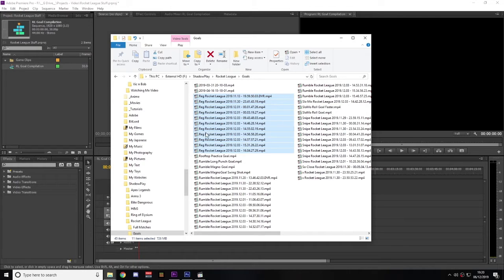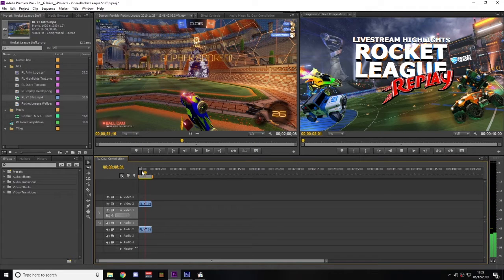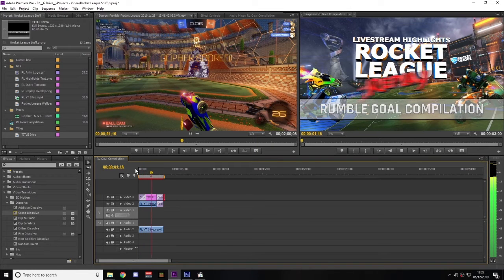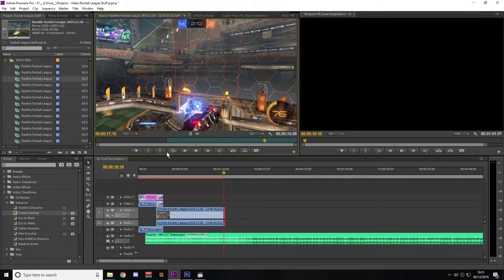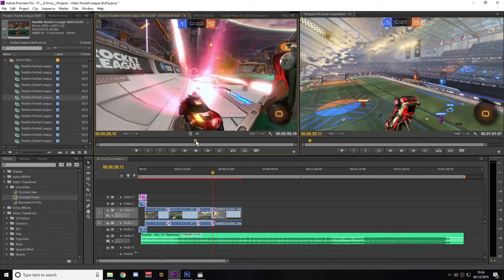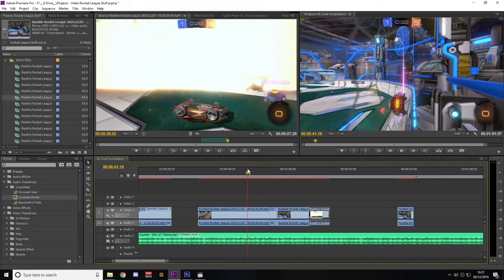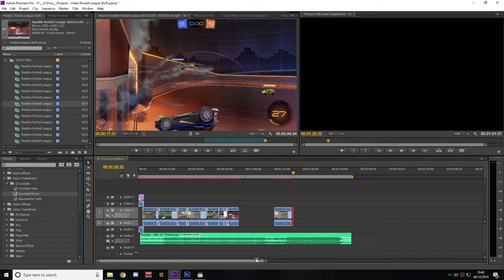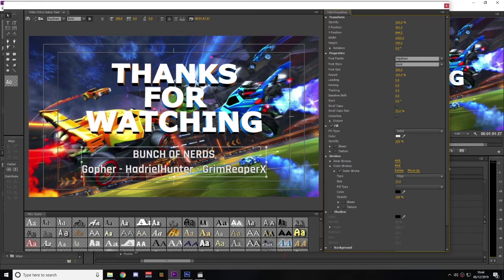Tutorial - Game Clip Compilations (My Basic Editing Tips)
Hey folks, Gopher here with another tutorial.
This is one for how I've been editing clips and highlights from some of my stream games and putting them together in short compilation videos.

It's aimed for anyone new or novice with editing in Adobe Premiere (or similar) and just a taster of how I arrange things. Feel free to use it as just a guide for your own work, change things up and add your own personal flair.